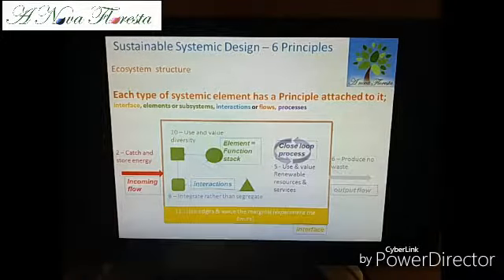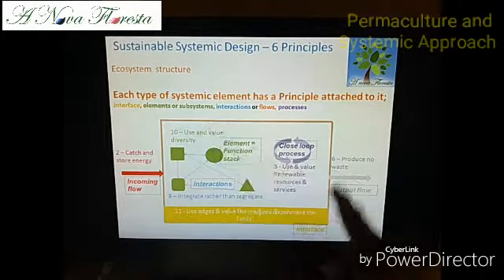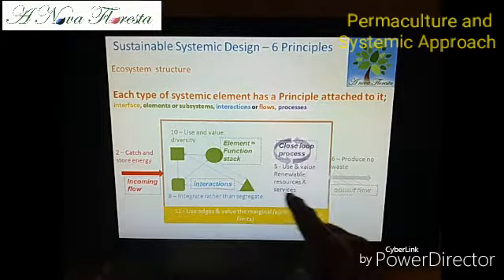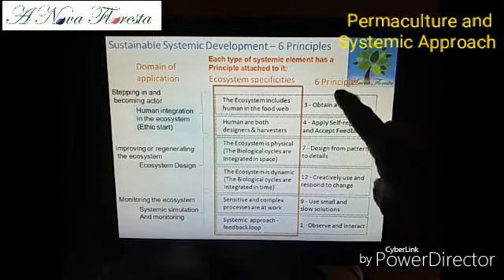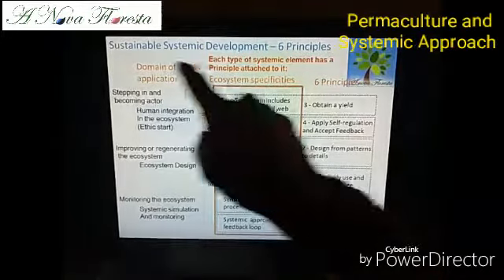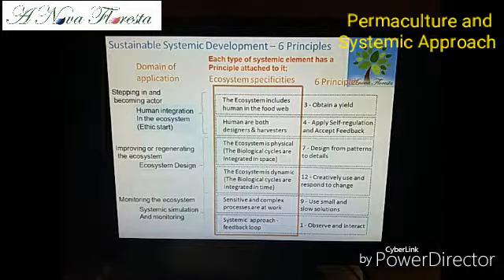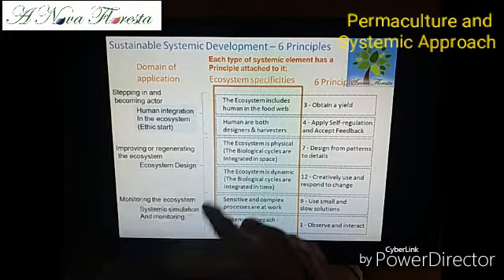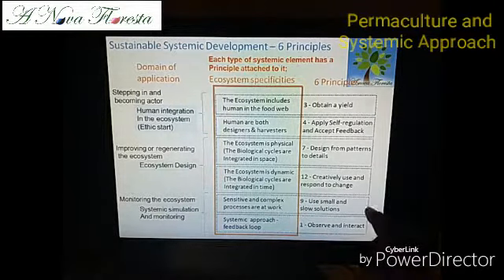Permaculture and Systemic Approach_04